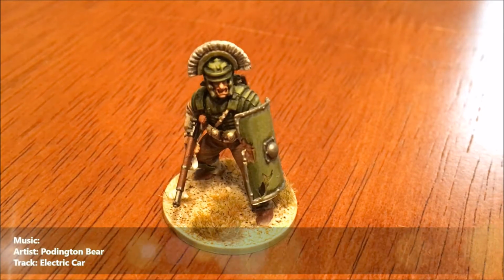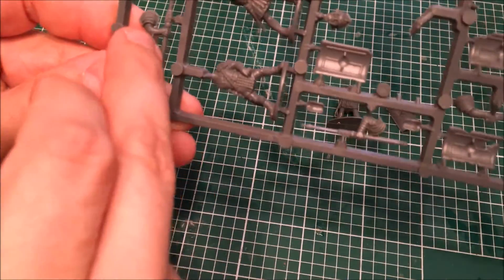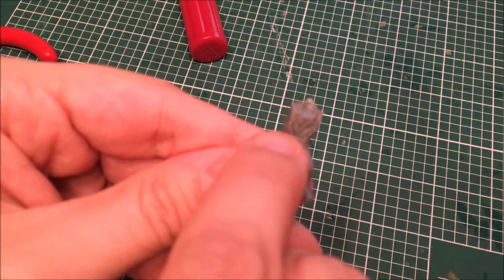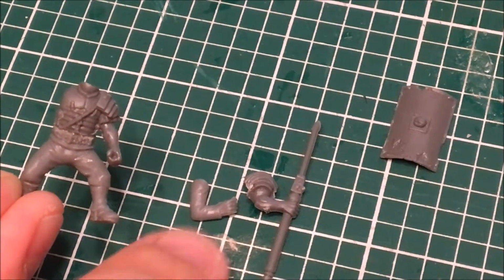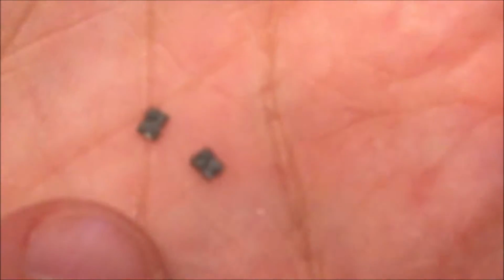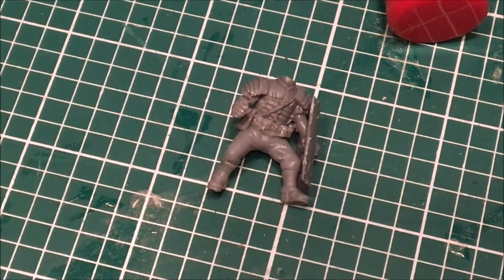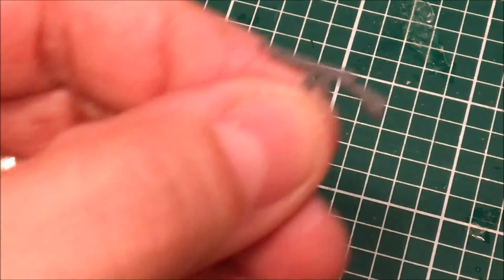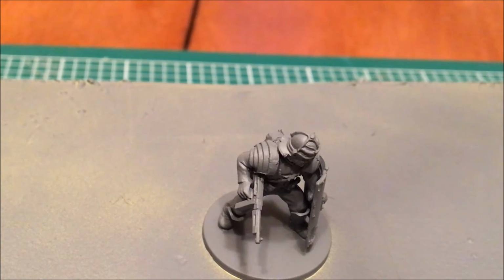Conversion Tutorial: Italian Veteran Infantry (Konflikt 47)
In this video we look at how to convert an Italian Veteran Infantryman using three sprues from Warlord Games:

Add variety to your veterans by using arms from the US Airborne sprue!, which you can get